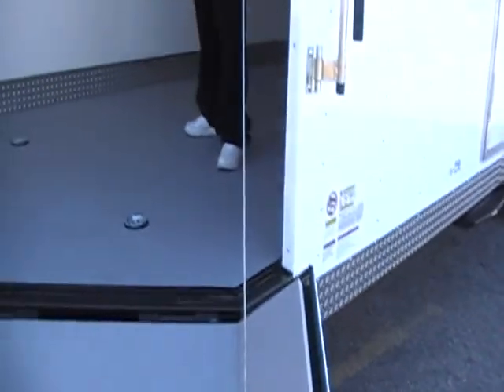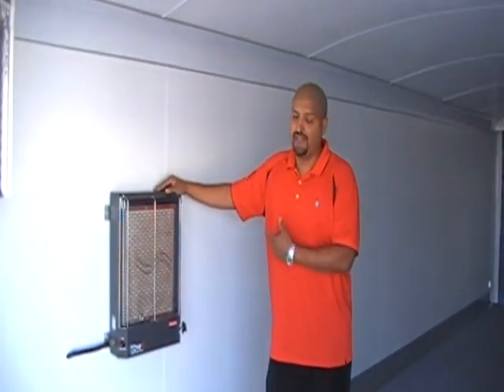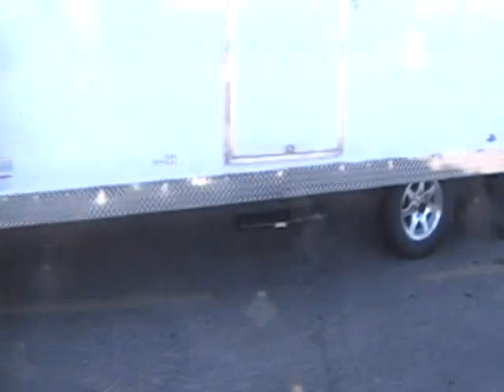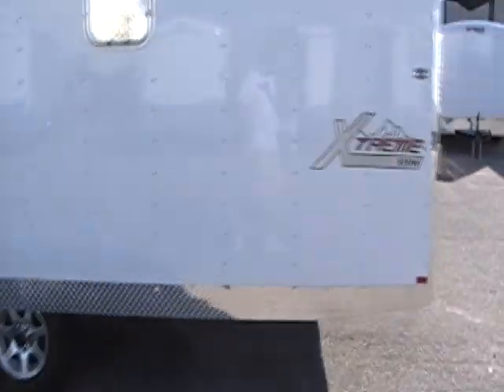Image (by Mirage) Xtreme Snow Deluxe Video.wmv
2011 Image (by Mirage Enterprises) 26' Xtreme Snow snowmobile trailer.  This trailer has the Deluxe package on it, which includes the helmet rack, coat hooks, 8K BTU radiant wall heater, Polybead laminated floor, aluminum wheels, under chassis spare tire mount, full insulation and other great options.